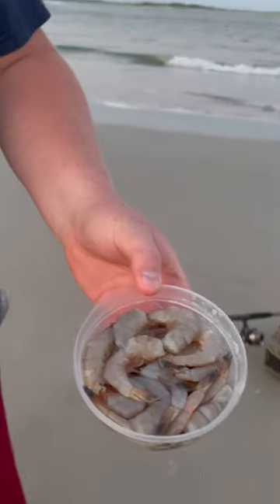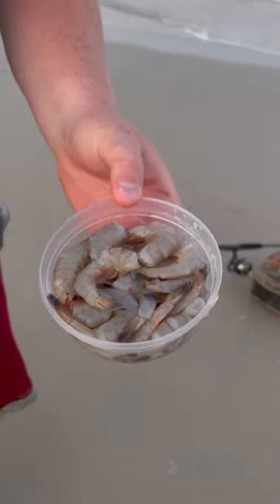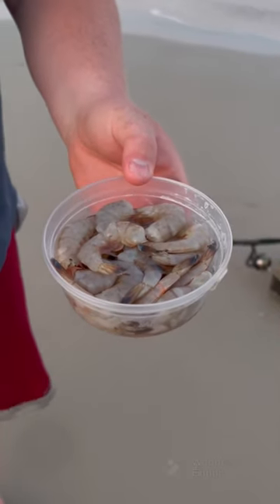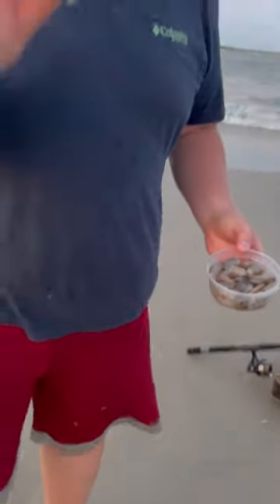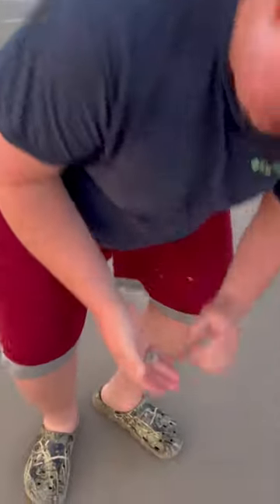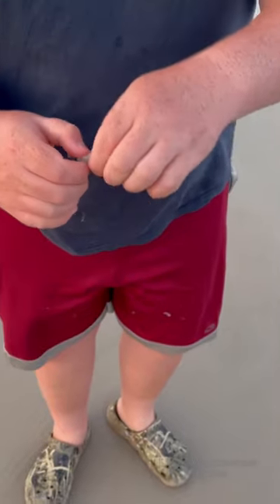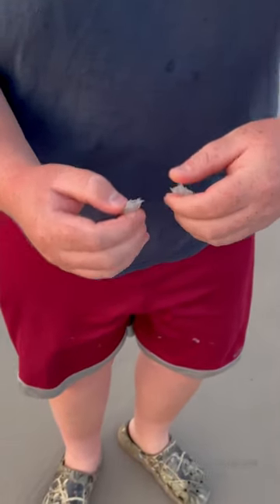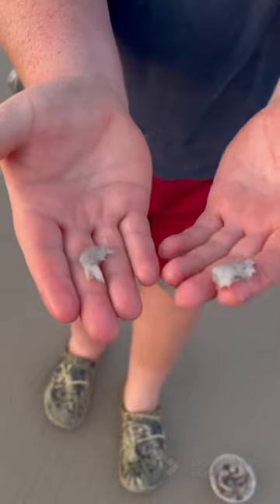Tip for Surf Fishing with Shrimp!